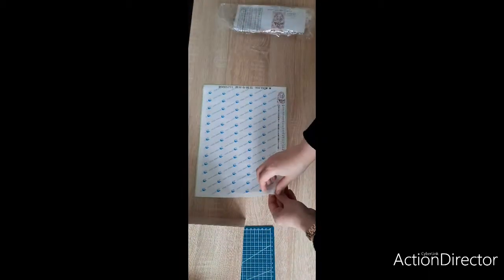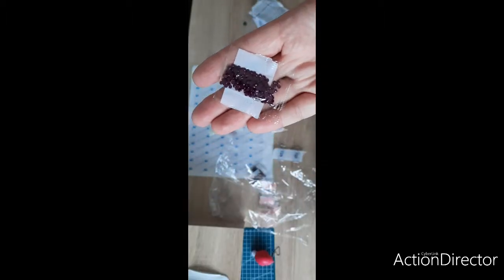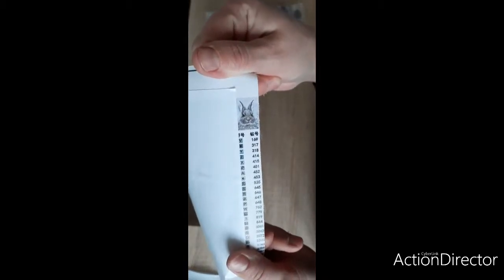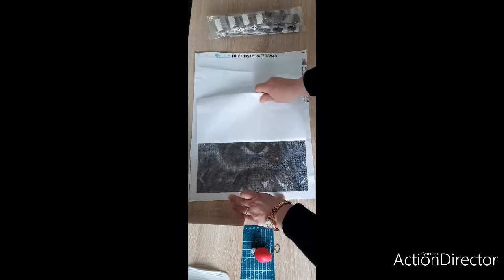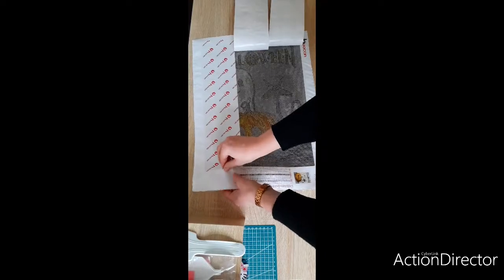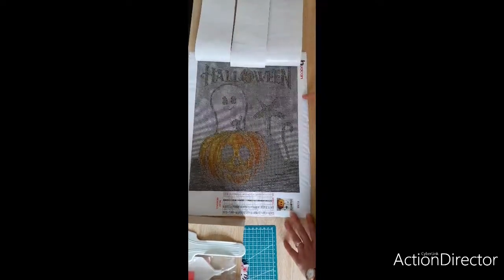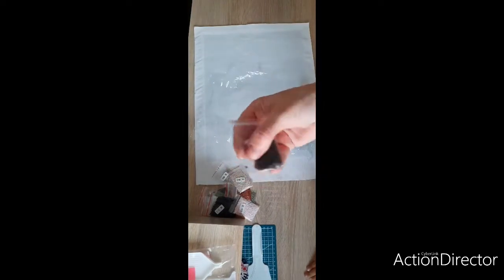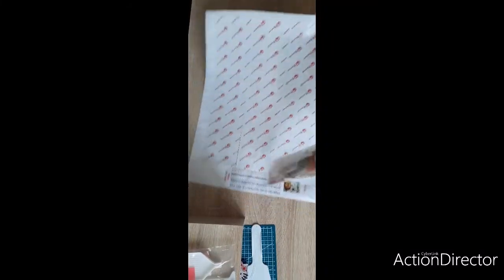unboxing 3 diamond paintings🥰💝🤩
.1 diamond painting is from Homfun official store. 2 diamond painting is from YI Bright official store.